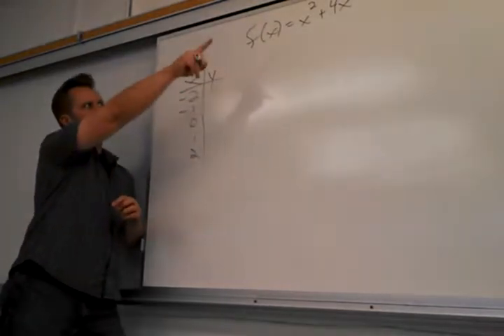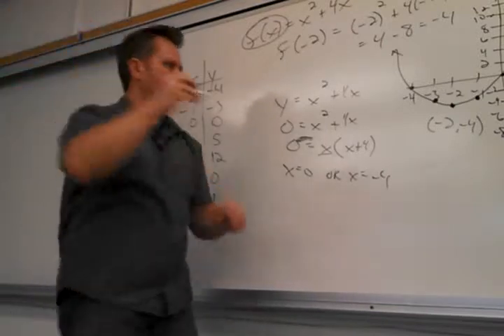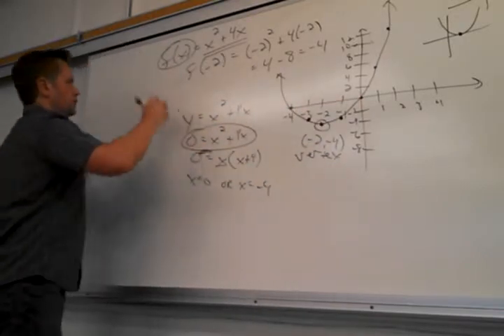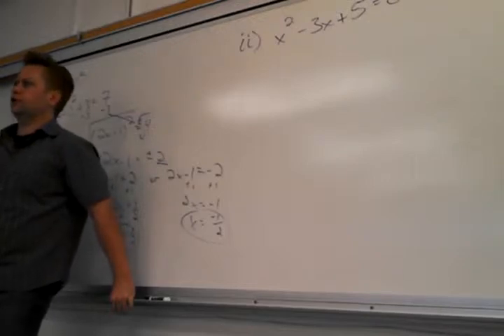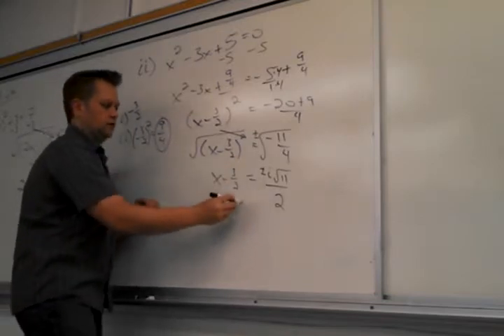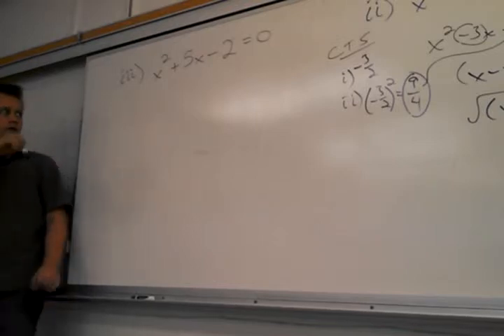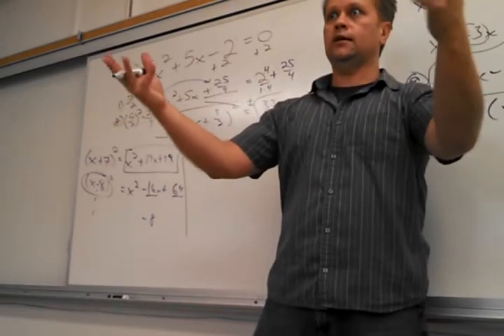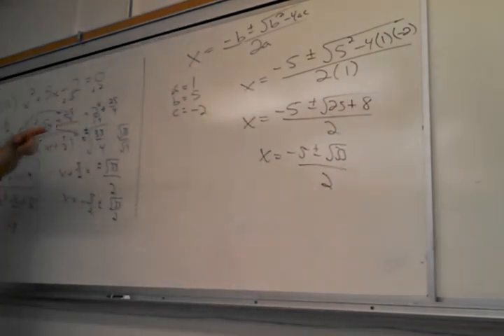Math 103, April 21 Lecture, Part 1